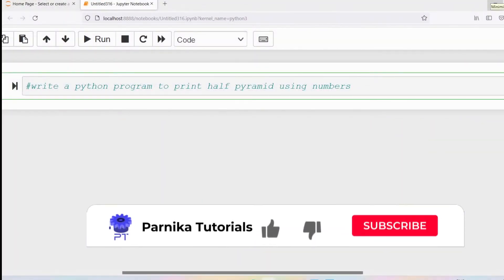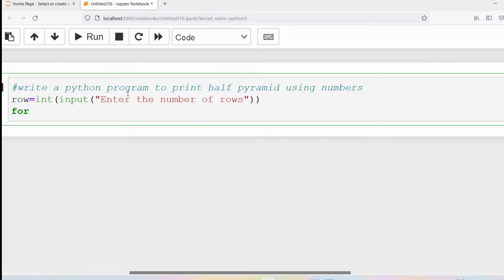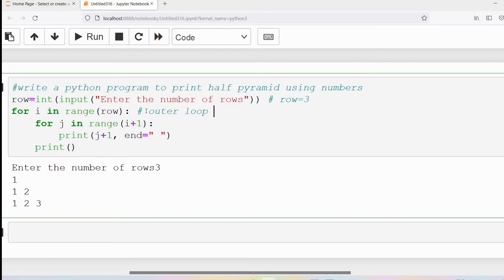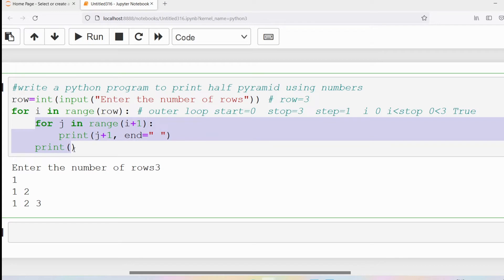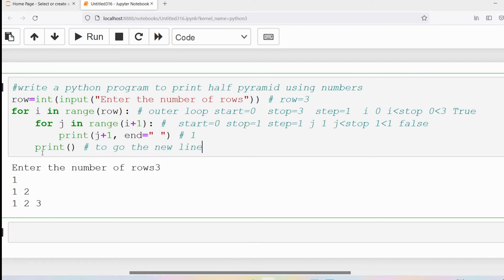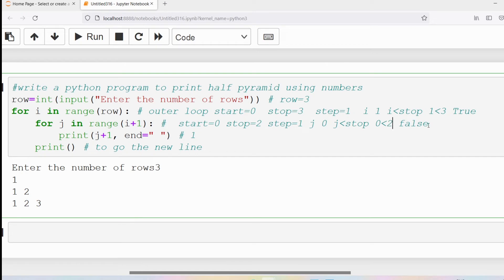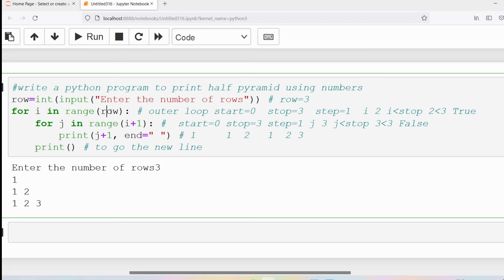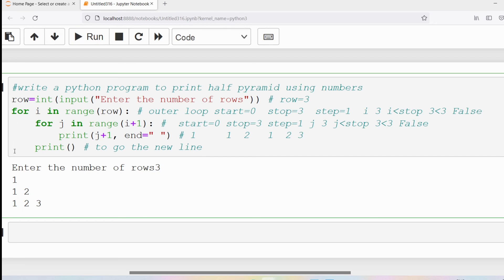L 30: Python Program to Print Half Pyramid Using Numbers | Printing Patterns in Python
In this video, i have discussed python program to print half pyramid using numbers

Program:
row = int(input("Enter number of rows: "))
for i in range(row):
    for j in range(i+1):
        print("j+1", end="")
    print("")